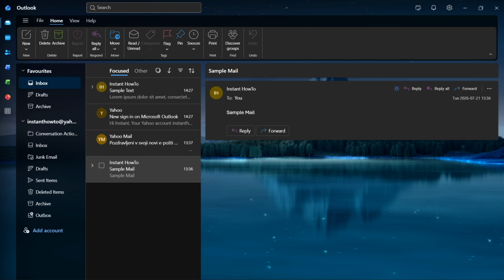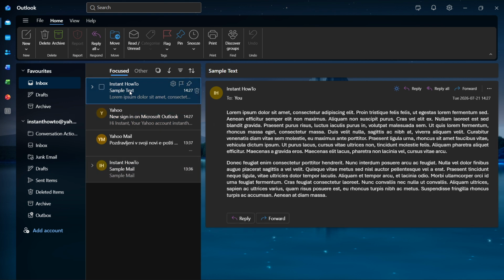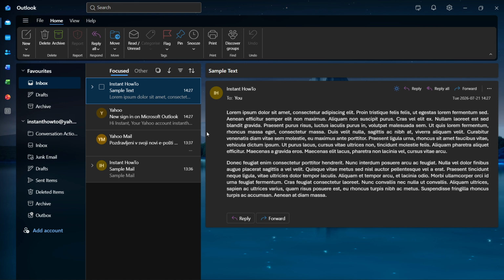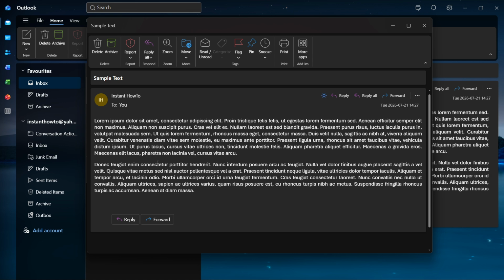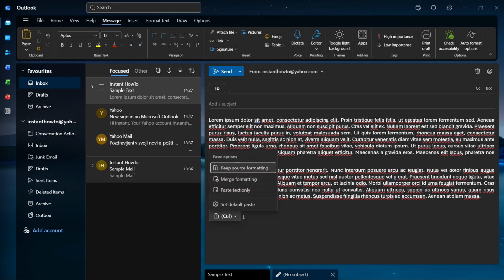How To COPY And PASTE An Email In Outlook (QUICK & EASY) 2026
In this video, I'll show you how to copy and paste an email in outlook. This is a full guide on how to duplicate and transfer email content within your outlook application in 2026. In case you've been trying to easily replicate an email message in outlook, this is the video you need to see!